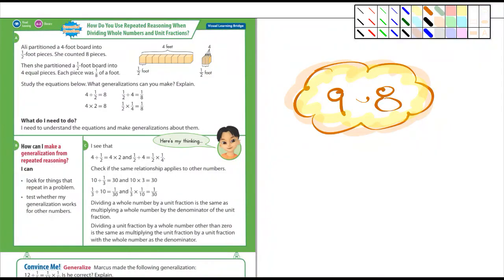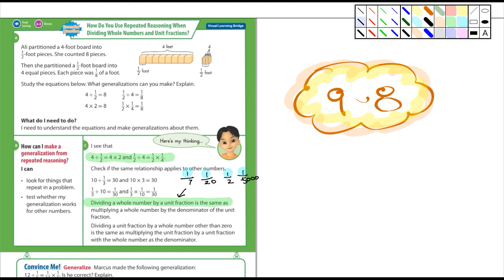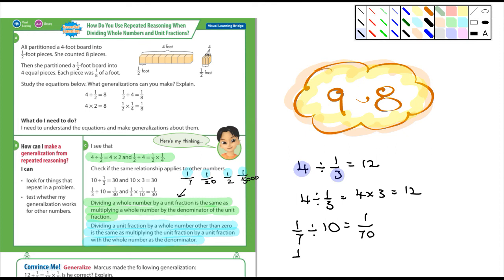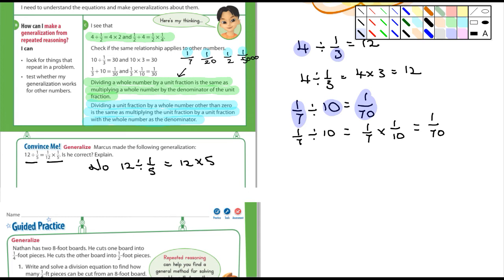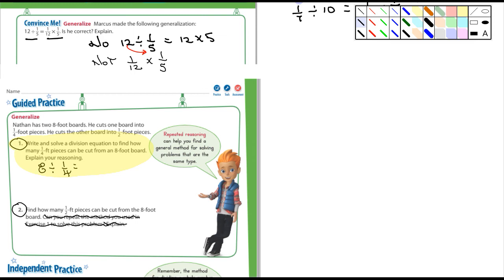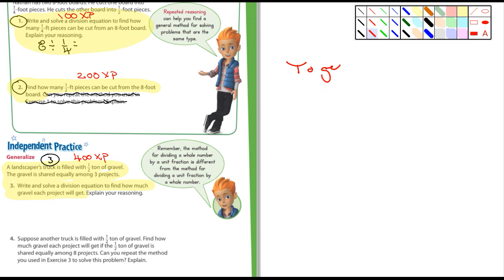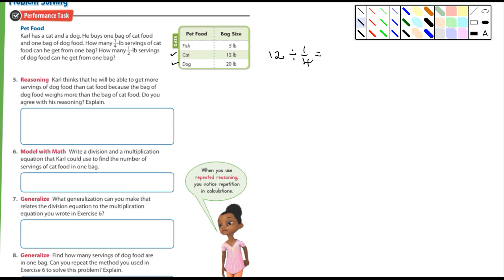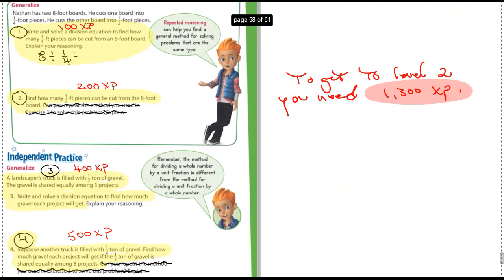Envision Math Chapter 9 Section 8